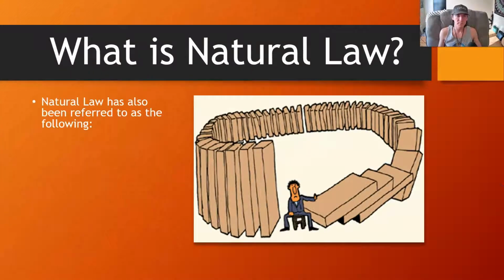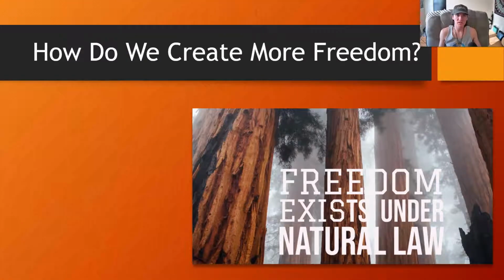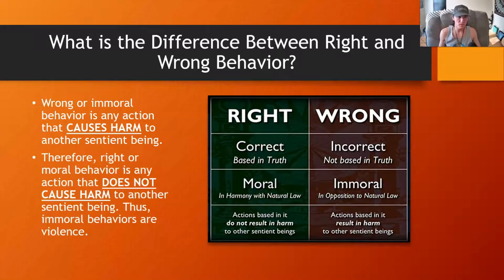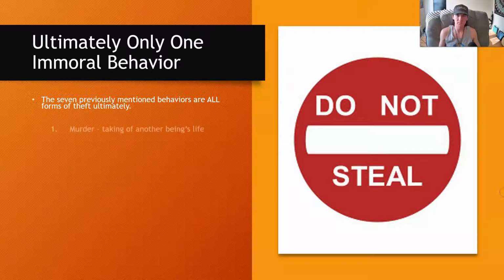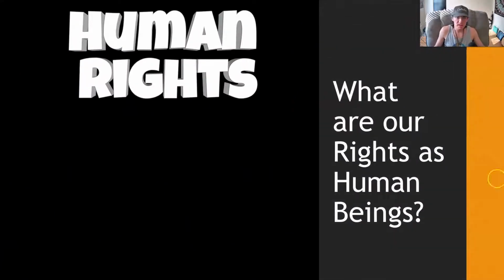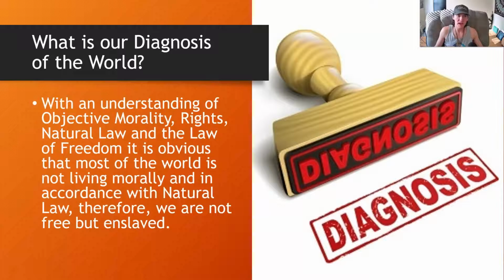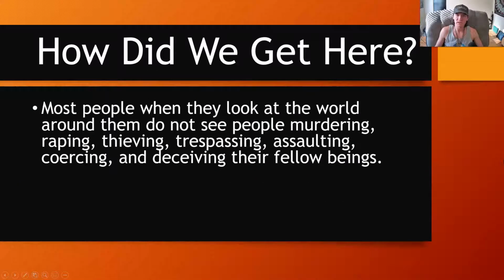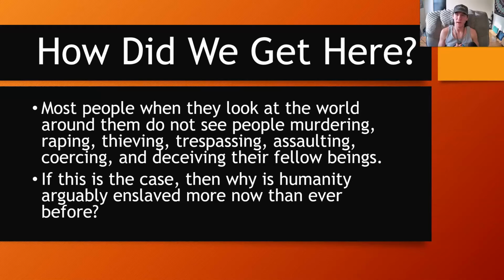Simple Intro To Natural Law - Mason Gleason | NITA Nature Is The Answer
"In this video I give a presentation to introduce the concepts of Natural Law, Objective Morality, Rights and the Law of Freedom."
Reposted With Permission.
Mason Gleason Is A Supporter & Fellow Messenger Of NITA. How About You? Represent Your Presence For Finding The Truth & Bringing It To Others.